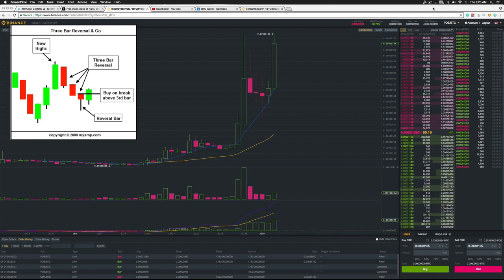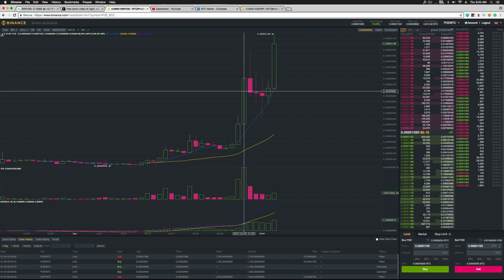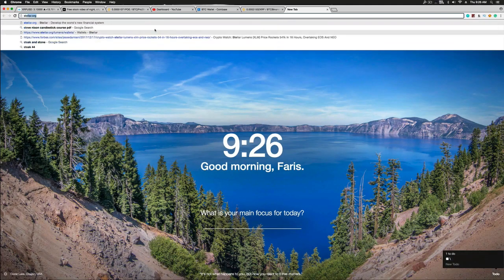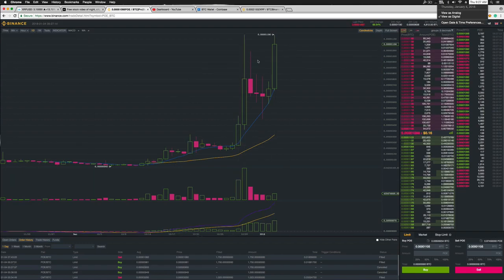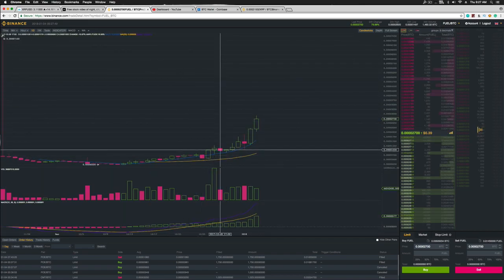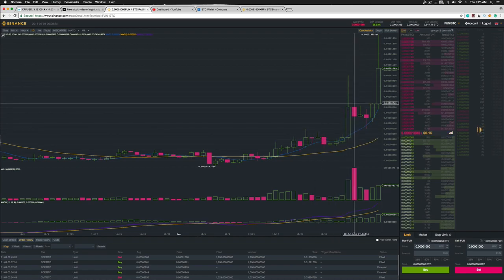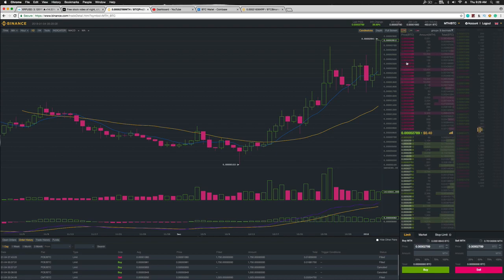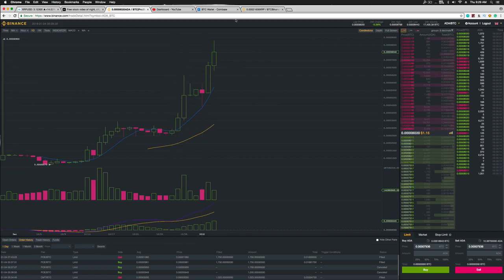STEP BY STEP TRADE CRYPTO FOR EASY DAILY PROFITS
Crypto currency is a digital asset designed to work as a medium of exchange that uses cryptography to secure its transactions, to control the creation of additional units, and to verify the transfer of assets.